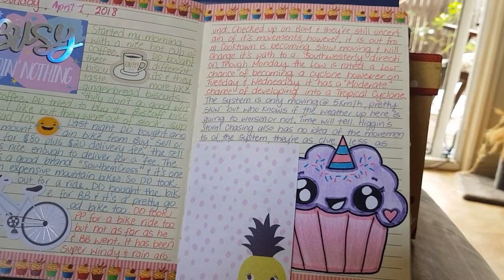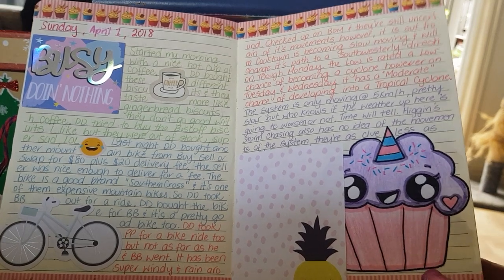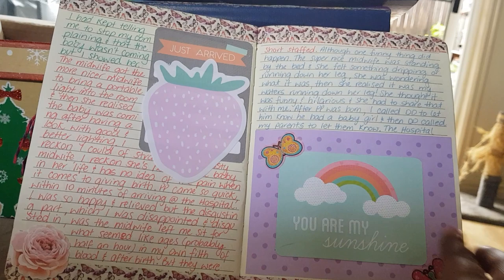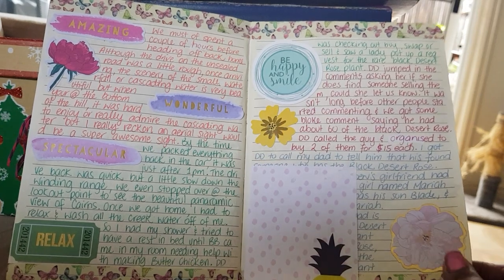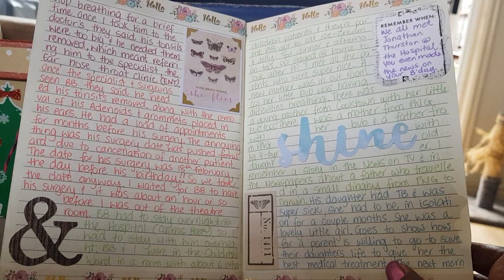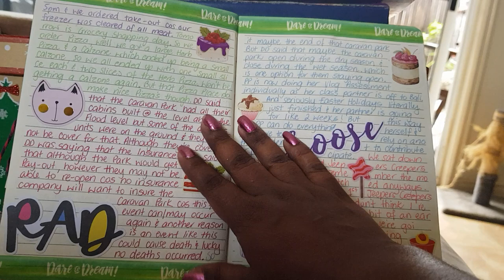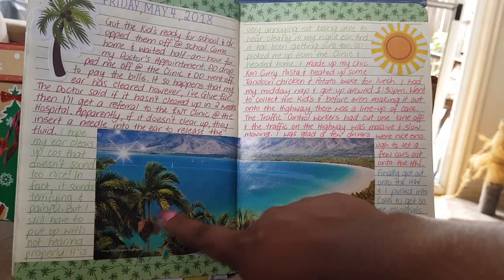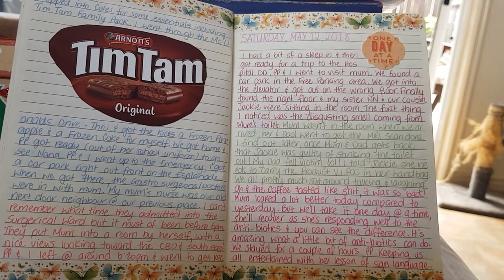Journal Flip Through Part 2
Hi everyone, it's another journal flip through which I've plenty flip through's to get through! I've a small haul video and an update on my current journal as I've a new style of journaling which I am excited to share with you all.

I want to welcome all my new subscribers to my Channel, thank you so much for your support, I really appreciate it. If you have a Journal Channel on YouTube, please let me know, I'd love to check it out and give my support and I love finding new journal inspiration.

Hope you're all enjoying your weekend, take care, Nat ; )